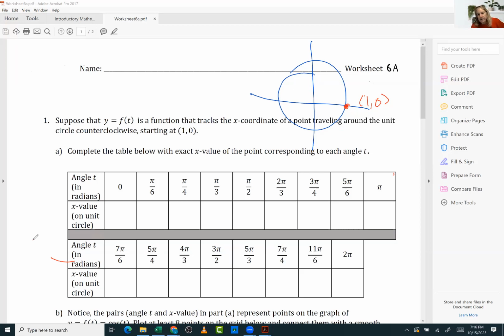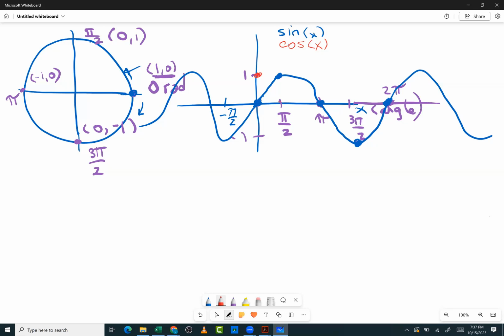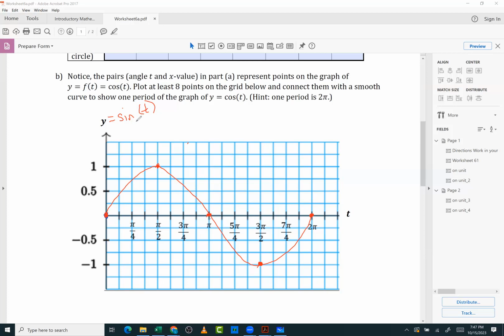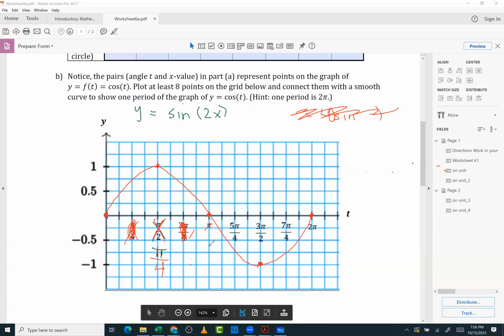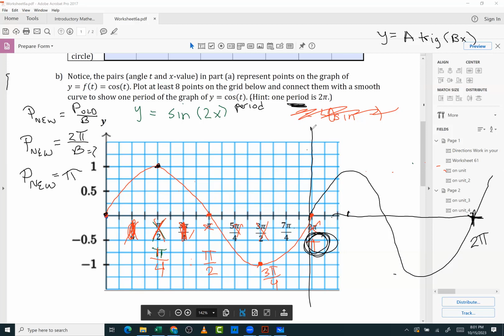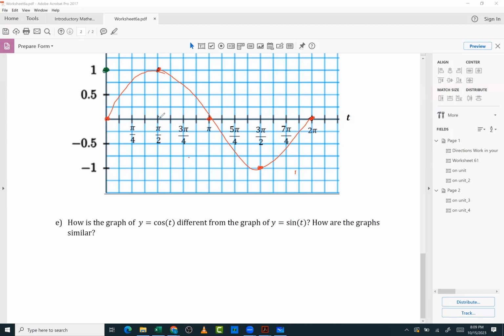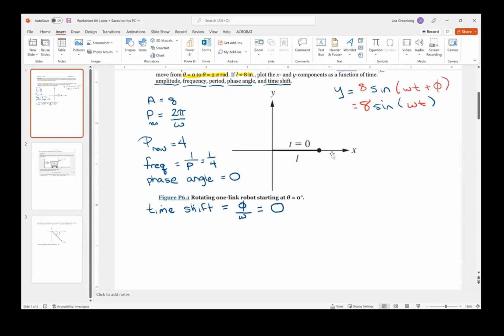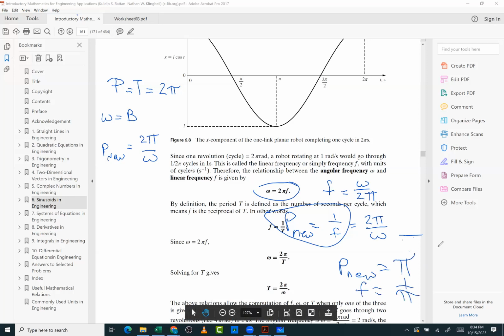Live Session review from Sunday night t 10 15